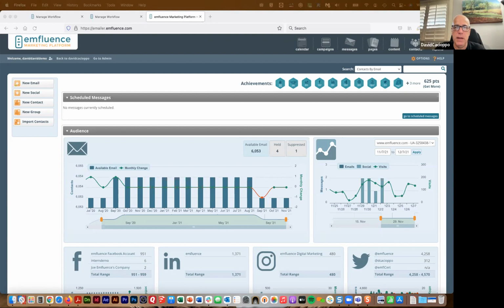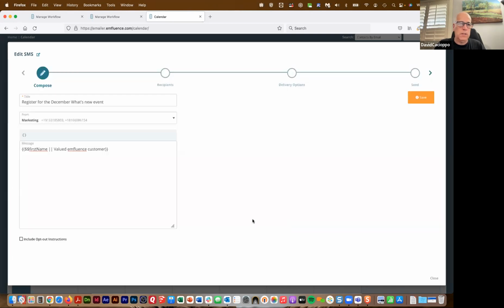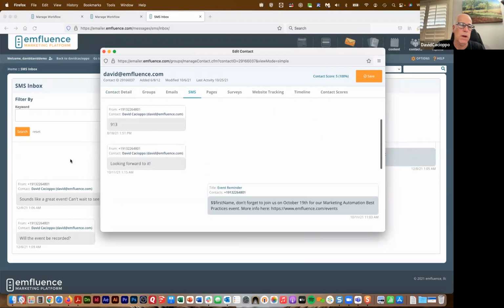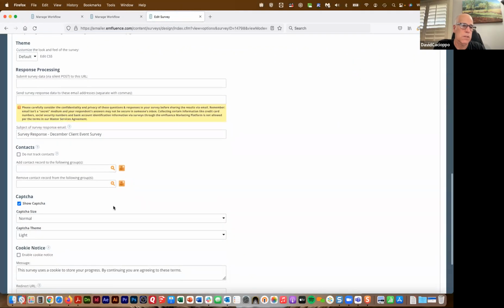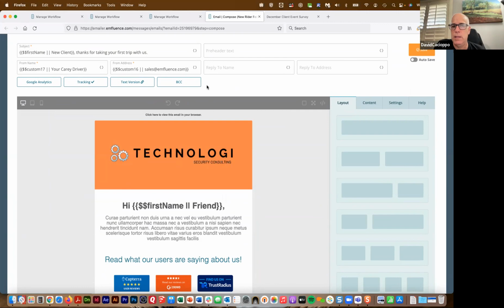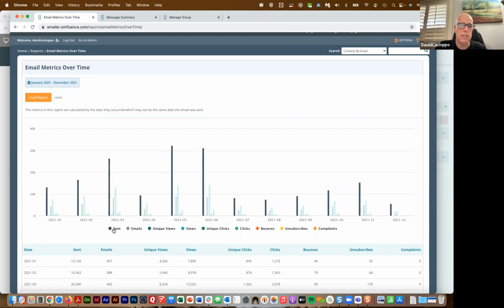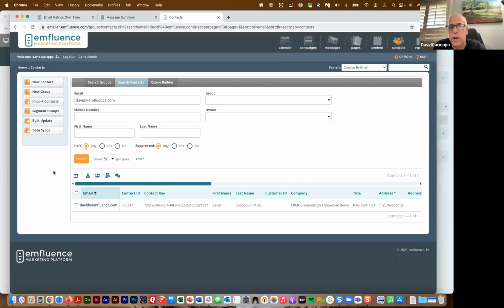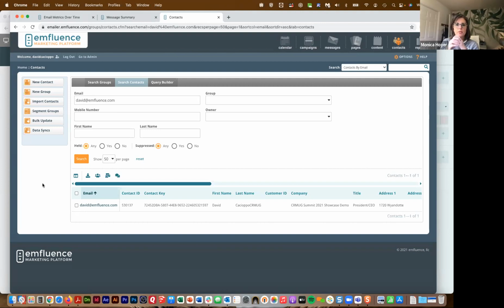What's New with the emfluence Marketing Platform Q3 & Q4 2021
Learn what new features the emfluence Marketing Platform rolled out in Q3 & Q4 of 2021, including updates like:
• SMS
• Conditional Content
• The addition of Email Metrics Over Time and Domains to reporting
• The ability to update the Default Contact Scoring Model
• Enhancements to Surveys and Workflows
and more!